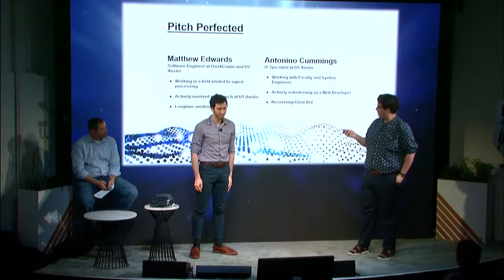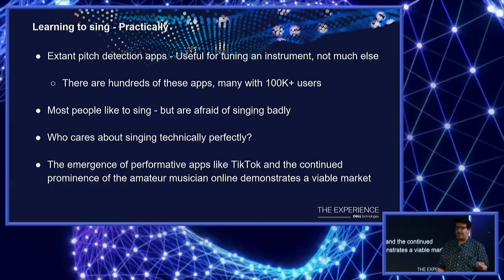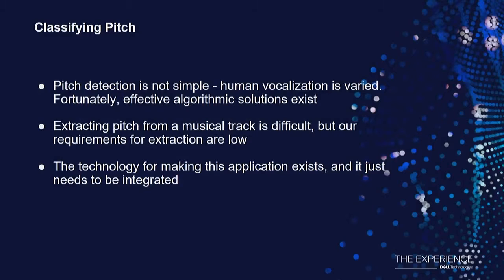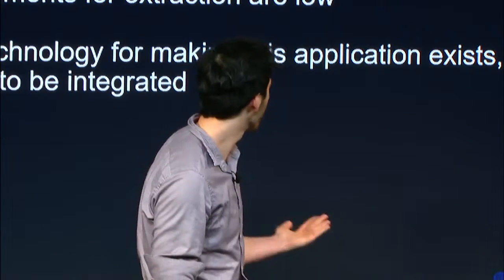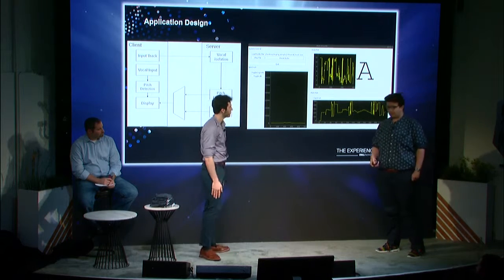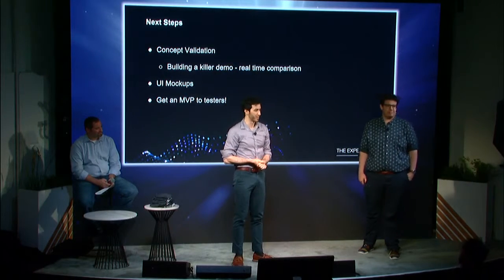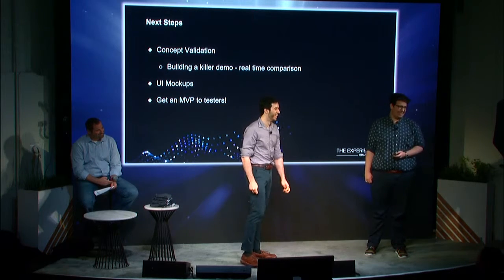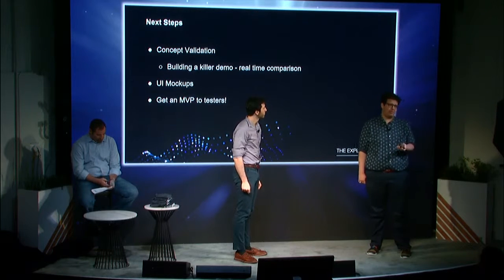Project Innovate Pitch Competition - Pitch Perfected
If you enjoyed watching this pitch, log on to ProjectInnovate.com now to vote for Pitch Perfected for the Project Innovate Community Choice award:

Simply sign up and click "like" on the link above to vote for this project.

The project with the most likes from the community will win a $500 Dell.com gift card and 2nd place will receive a $250 Dell.com gift card. The contest ends on 4/2/2019, so join in by voting for the Community Choice award now and cheer on your favorite project: edVenturE, Pitch Perfected, or All Niter!